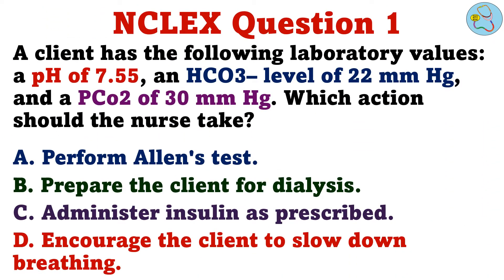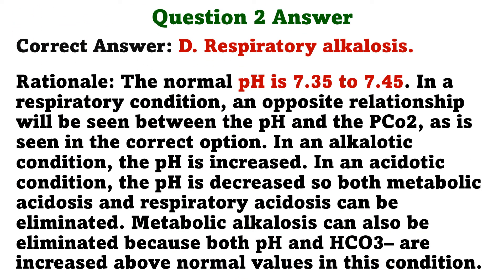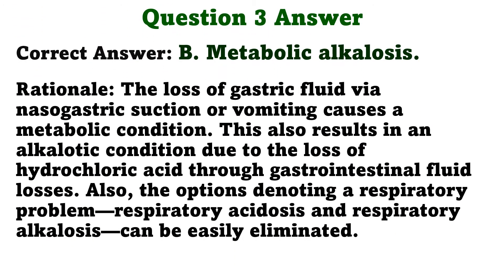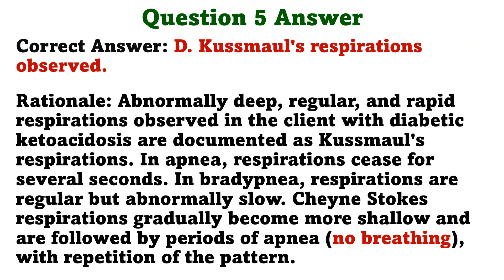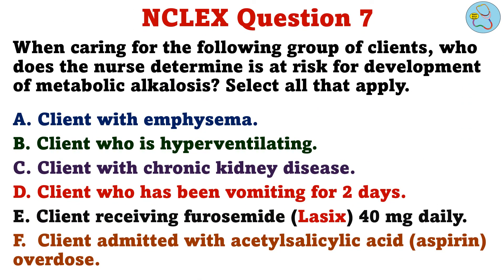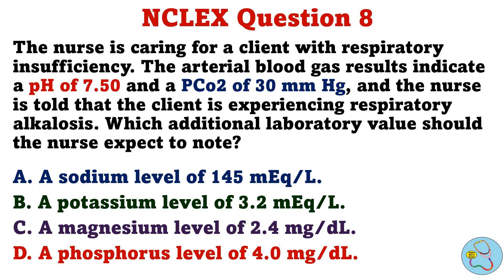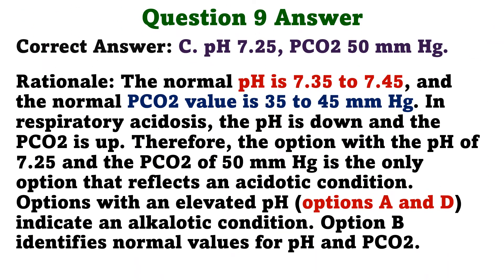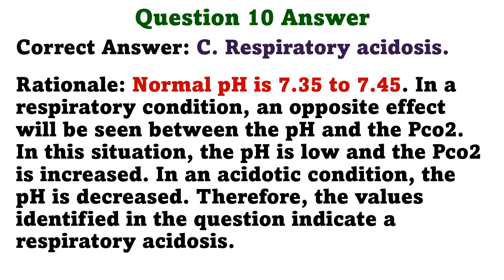NCLEX PN Questions and Answers #22 | NCLEX PN Review | Acidosis & Alkalosis Questions